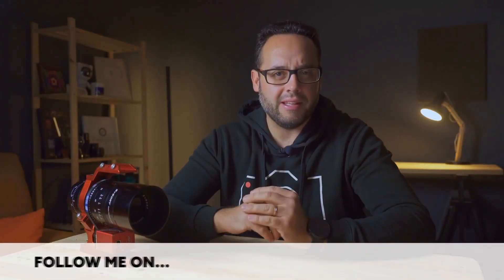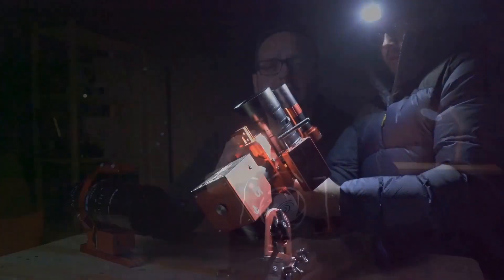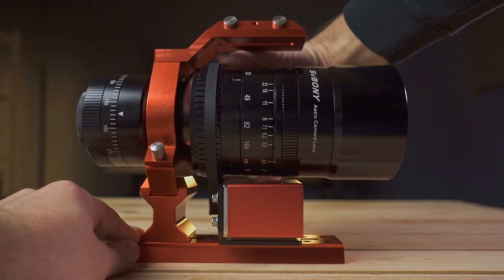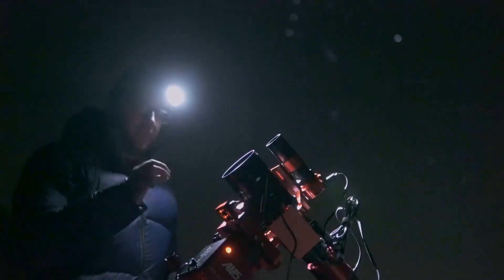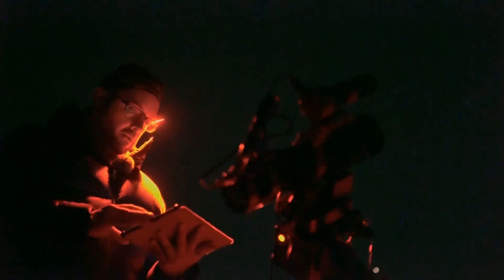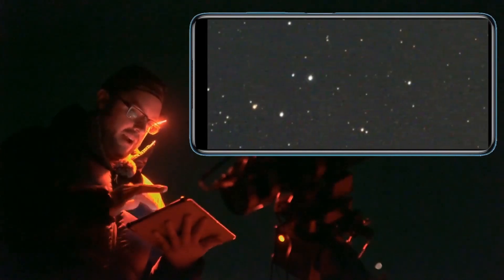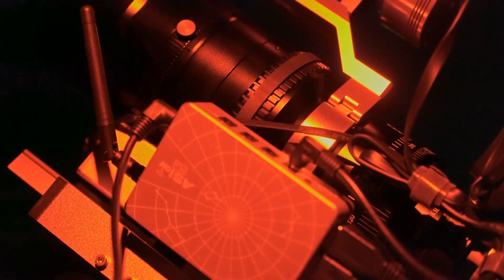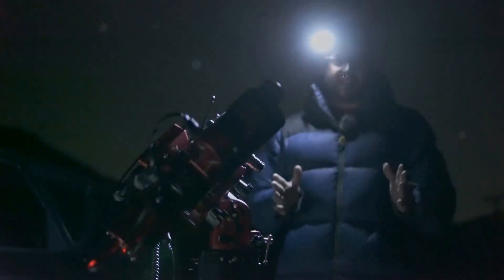The most affordable APO Quintuplete: Top quality at half the price 🔭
SVBony has done it again. Their latest release: the cheapest full frame corrected APO quintuplet on the market. A telescope that you can literally take anywhere with you.

, and save $20💸 by applying the code ‘natu20’

✅ Want to learn how to photograph the Universe?

Would you like to enjoy a REMOTE OBSERVATORY? At Cosmoescape we can help you

✈️ Would you like to come on one of our trips and experiences? 👉 Section ‘Workshops and trips’.

Recording, editing and editing: Luis Miguel Azorín Albero

Chapters of this video:
0:00 Introduction
0:42 Characteristics of the SV555
4:22 Practical astrophotography session
11:00 Final result